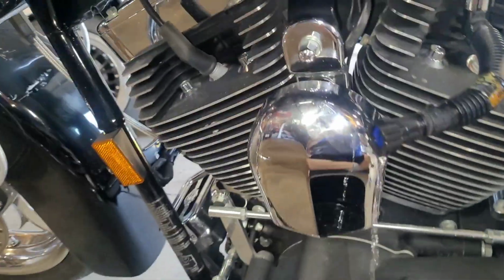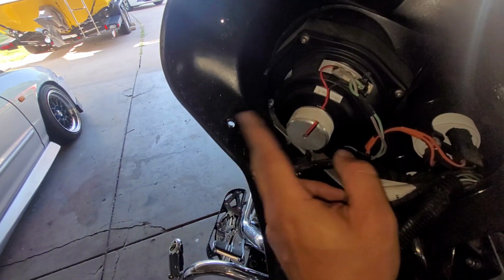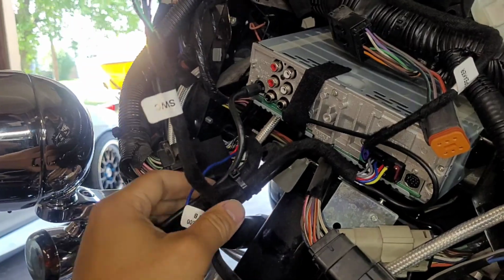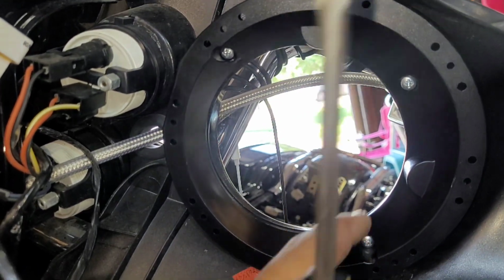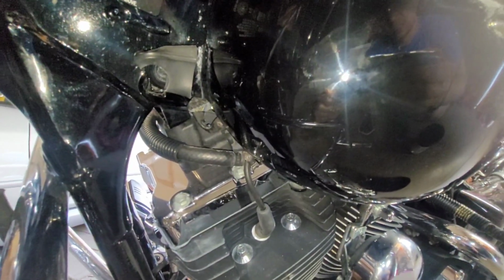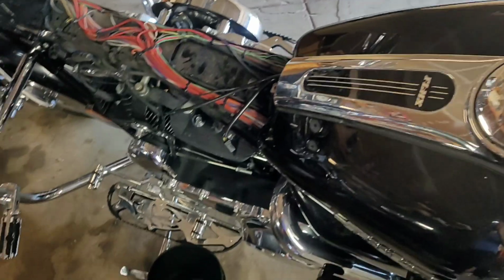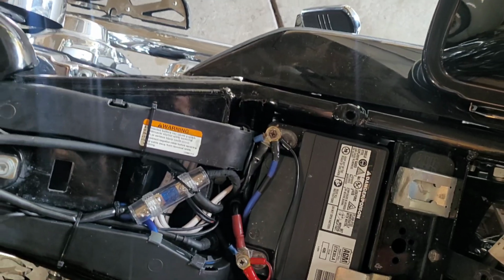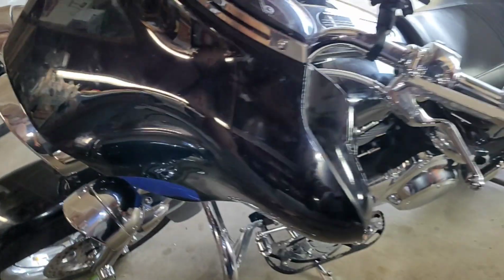PART 2- 2007 Harley Davidson Sony/DS18 upgrade with my new Apprentice:)